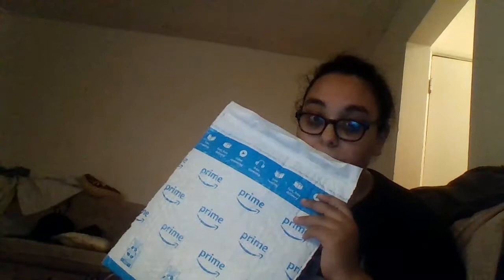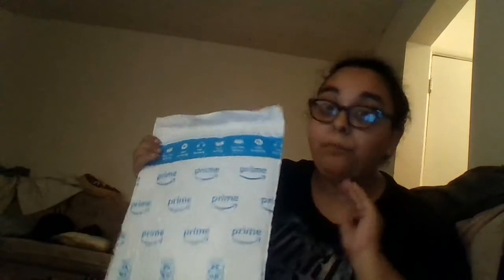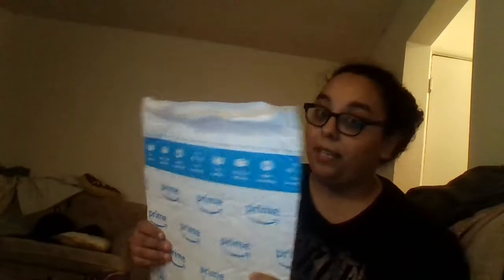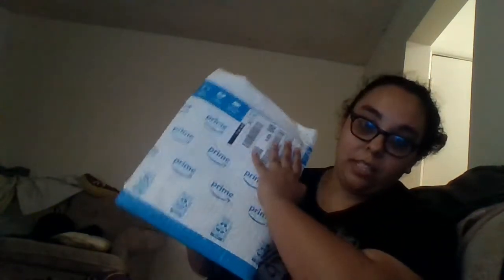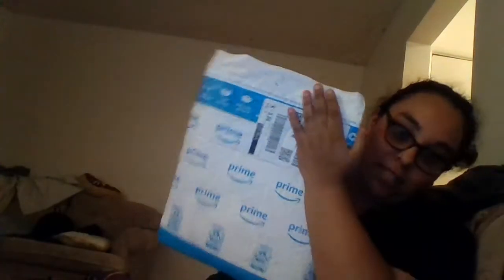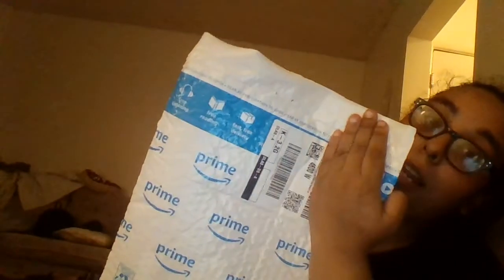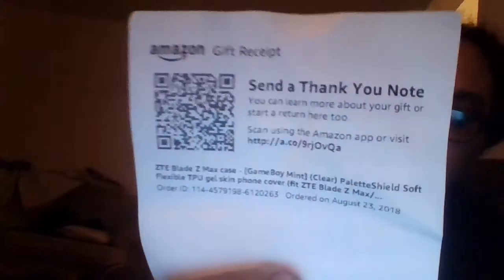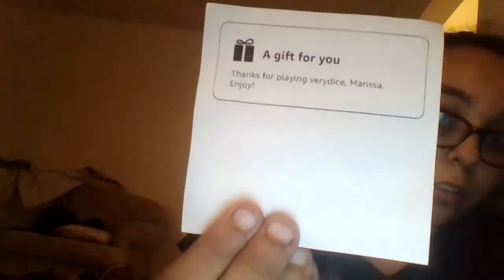verydice haul #1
codes found here !
Boardwalk code : 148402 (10 coins)
Very dice code: 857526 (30 rolls)
(Very dice and boardwalk are two apps that you can get free stuff use my code guys !
Uber code : marissal1552ue ( first ride free)